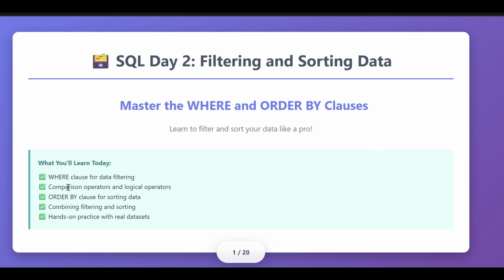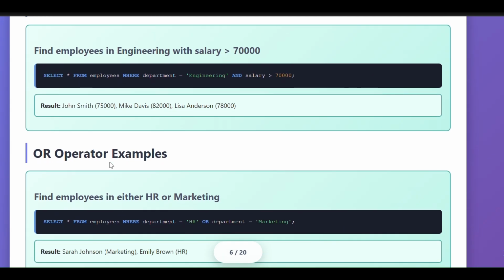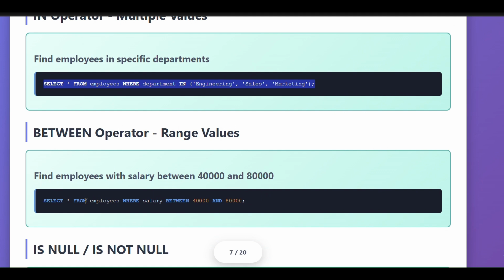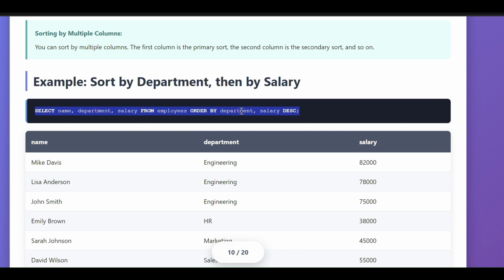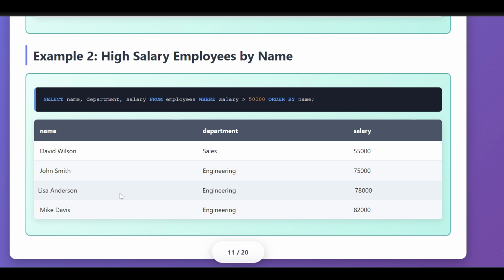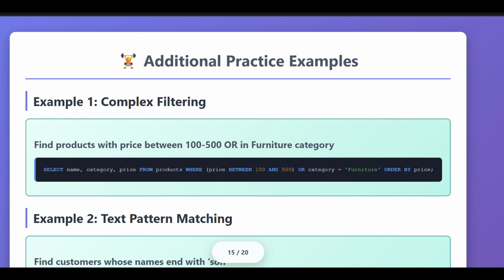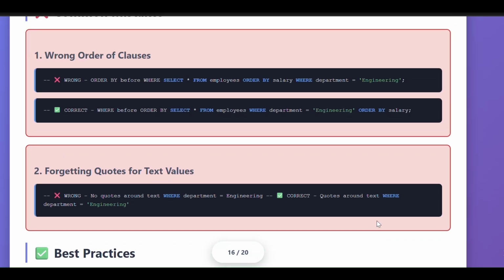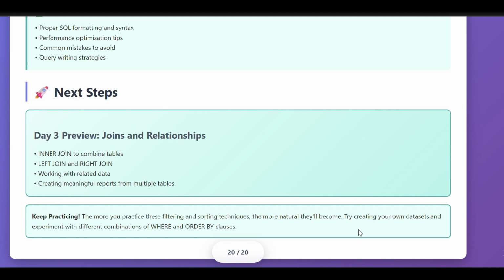SQL Day 2 Filtering and Sorting Data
Level up your SQL skills with Day 2 of our 24-Day SQL Zero to Hero Series! Today, we’ll dive into slicing data precisely using WHERE clause operators and mastering sorting with ORDER BY. You’ll work with real-world datasets, avoid common pitfalls, and solve practice challenges alongside me. Perfect for beginners—no prior SQL experience needed!

Filtering Data

WHERE clause fundamentals (Slides 4–7)

Comparison operators: equals, greater than, less than, between

Logical operators: AND, OR, NOT

Special operators: IN, LIKE, IS NULL

Sorting Results

ORDER BY single or multiple columns (Slides 8–10)

Ascending (ASC) vs. descending (DESC) sorts

Combining Power Tools

Filter and sort in one query (Slide 11)

Optimize performance (Slide 17)

Hands-On Practice

Work with 5+ real datasets (Slides 2–3)

3 practice questions (Slides 12–14)

Pro tips to avoid mistakes (Slide 16)